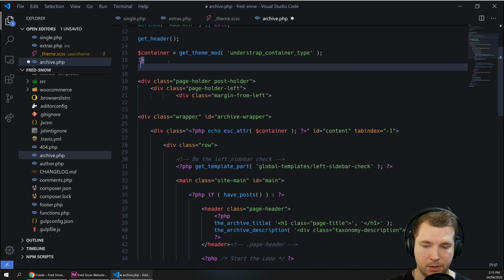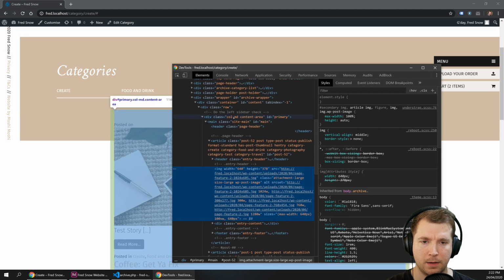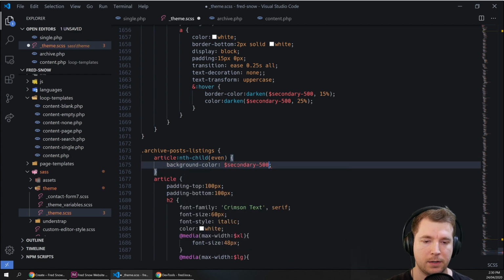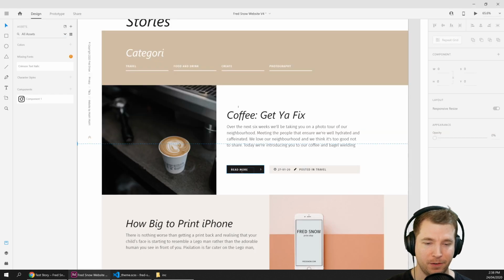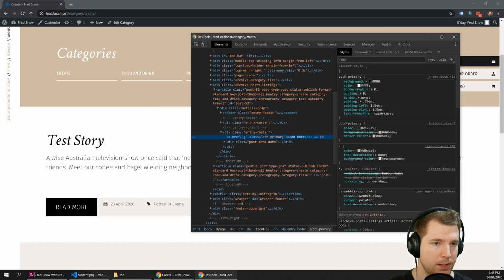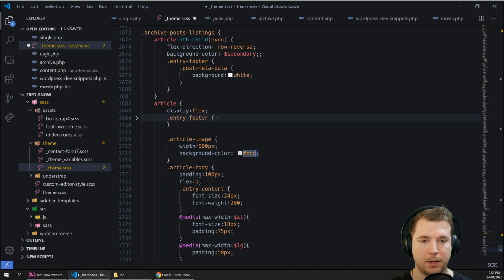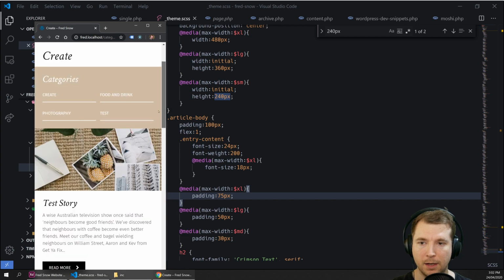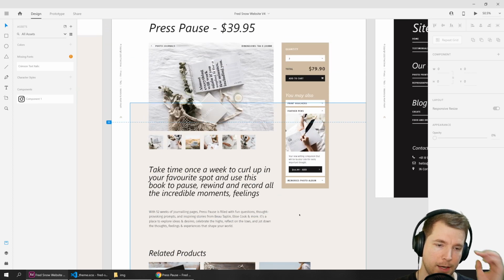Adobe XD to WordPress | Part 4 (live)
Adobe XD to WordPress | Part 4 converting an adobe XD design and using HTML and CSS to develop the whole UI.

We do the website design and website development in a live format for this video so that you can follow along and ask questions.